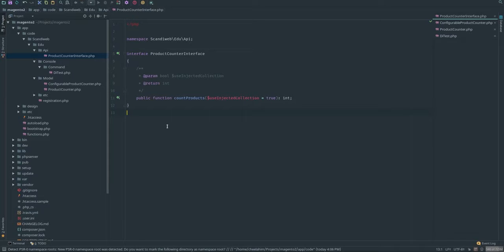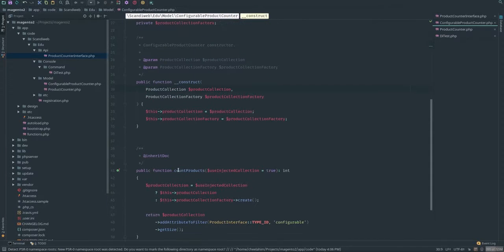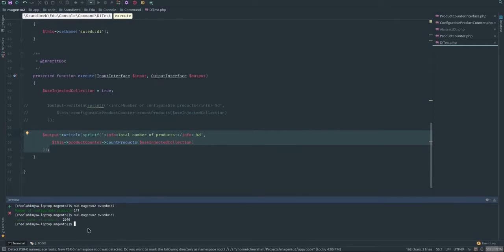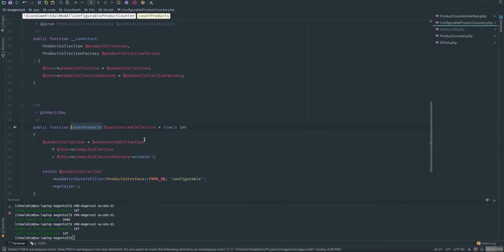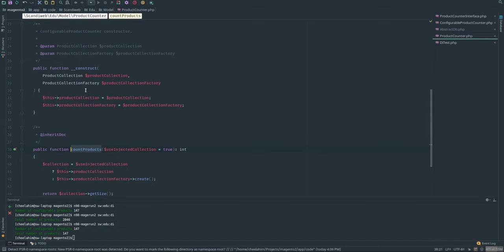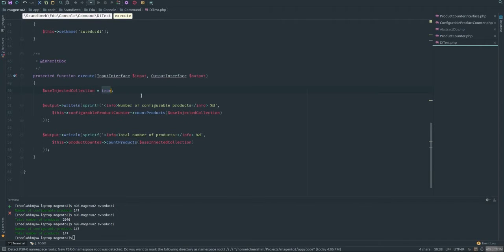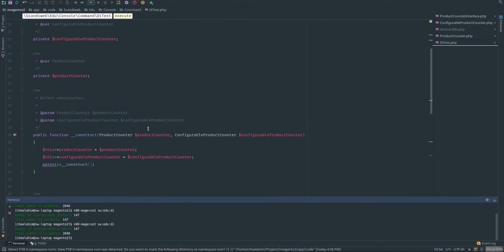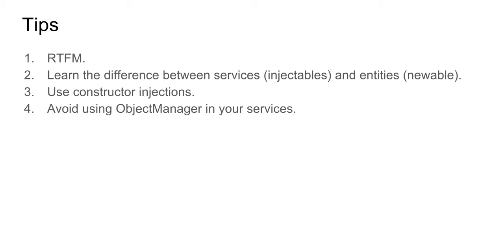Magento 2 Dependency Injection part 2